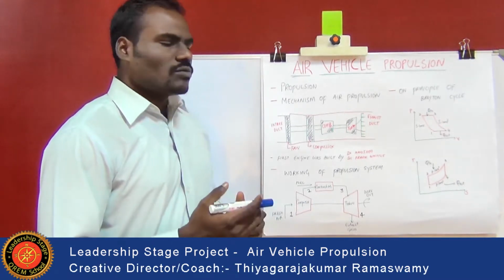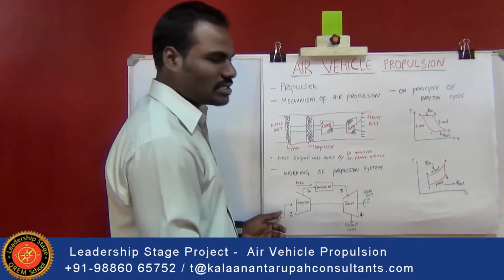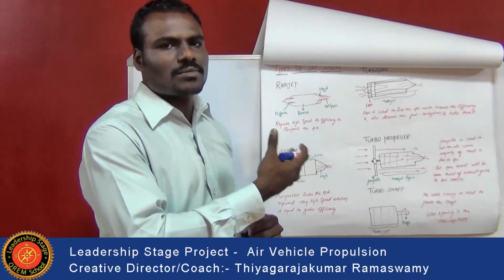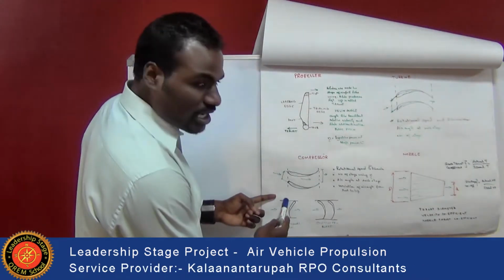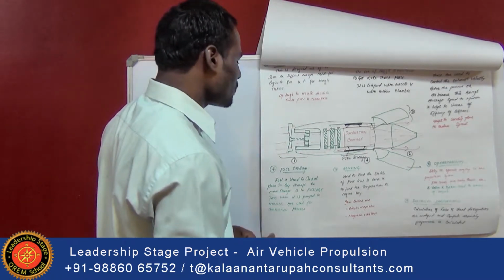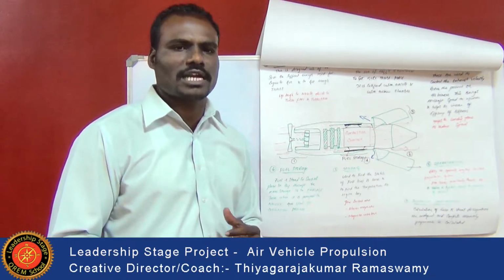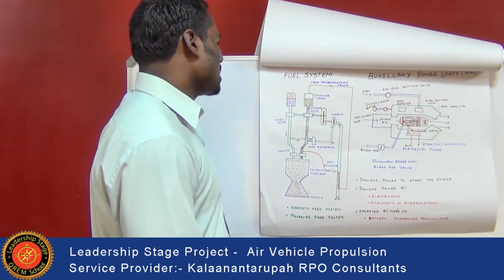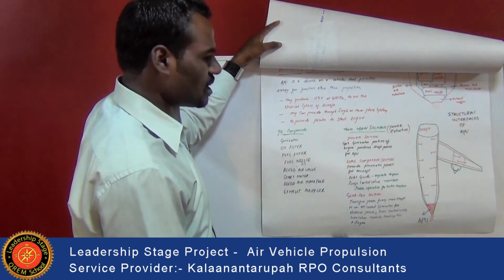Leadership Stage (Education to Dream Employment) System Project - Air Vehicle Propulsion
Cheers.
Director
Kalaanantarupah Consultants-Leadership Stage